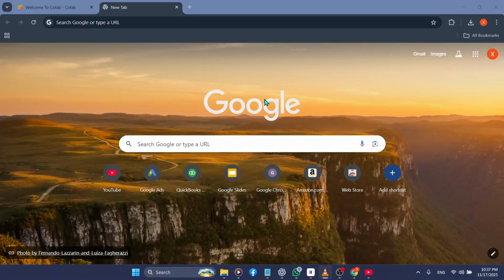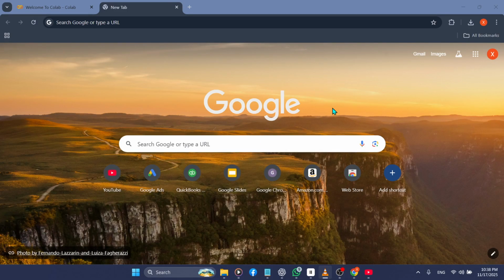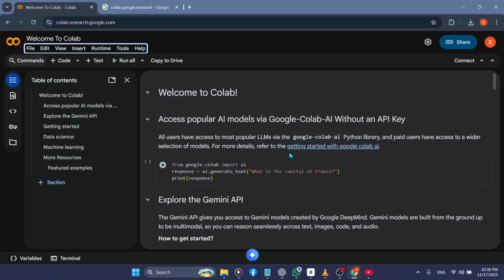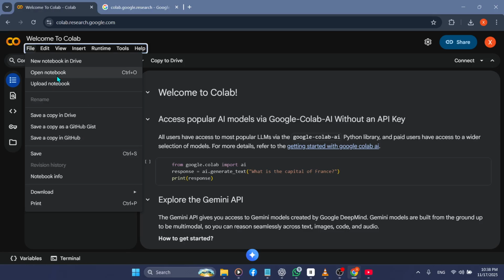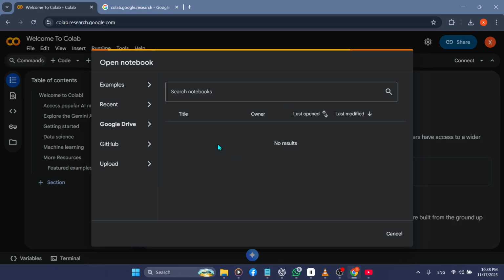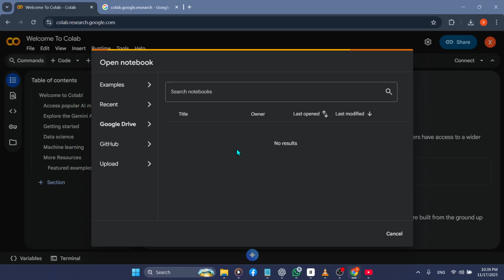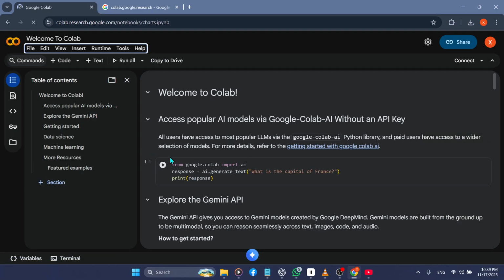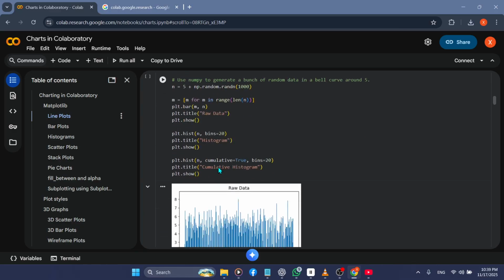How To Open Google Colab Notebook (.ipynb) From Google Drive - 2025 (Full Guide)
How to Open Google Colab Notebook  (.ipynb) From Google Drive
In this video, you will learn **how to open Google Colab Notebook (.ipynb) from Google Drive** easily. We show step-by-step instructions to access your notebooks, run Python code, and manage files directly from Drive. This tutorial also covers related tips for Google Colab integration, cloud storage management, and running machine learning projects efficiently.